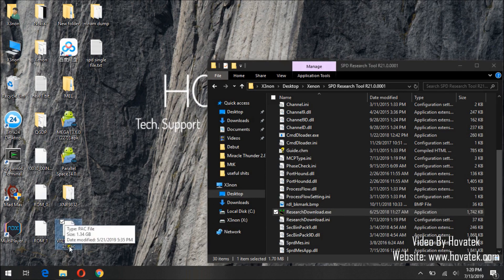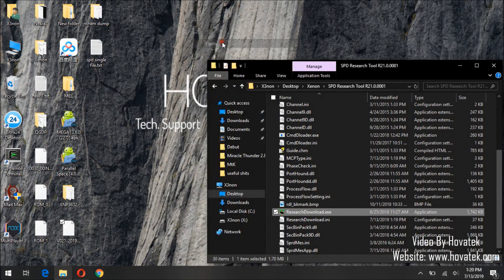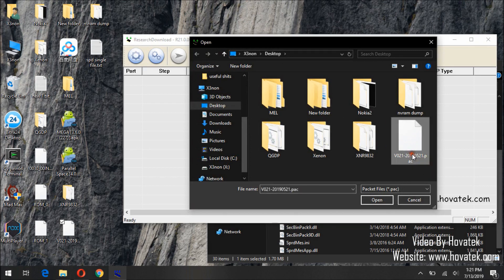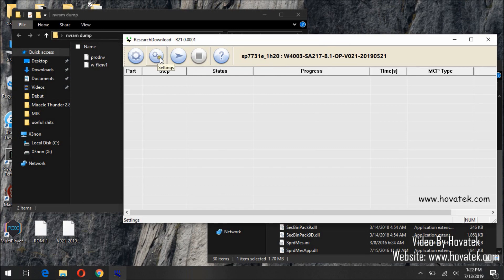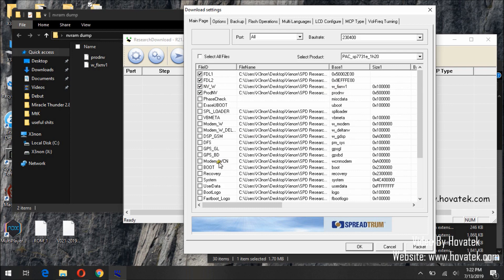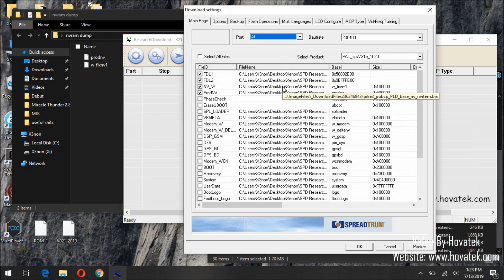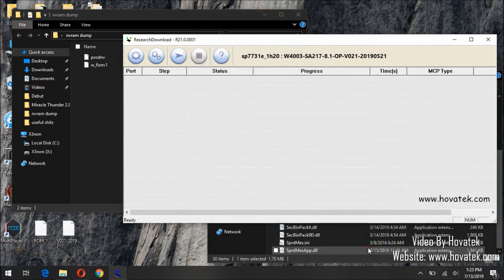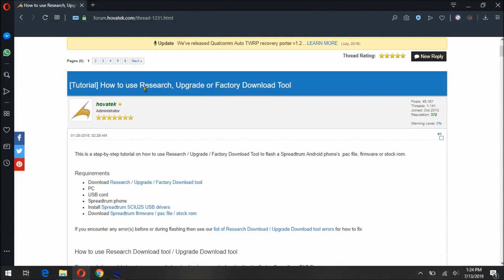How to flash to a single partition on Spreadtrum using a PAC file